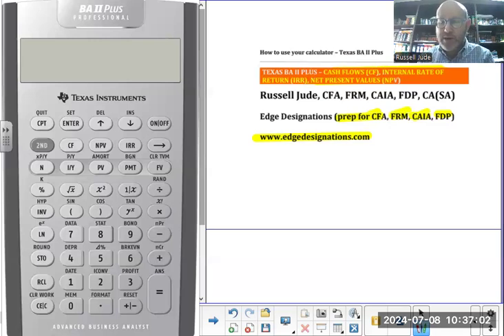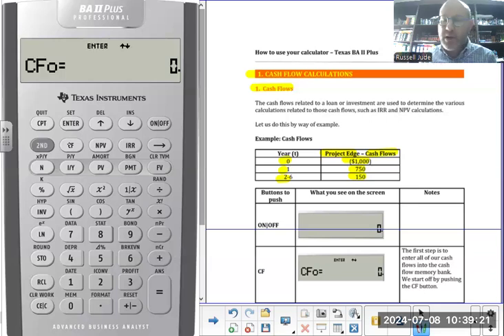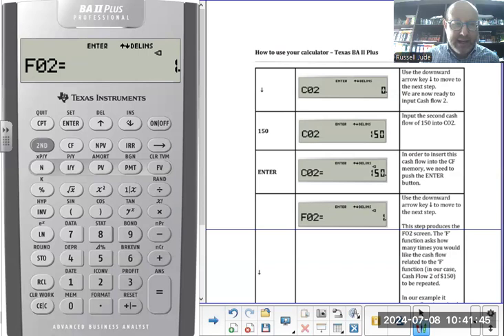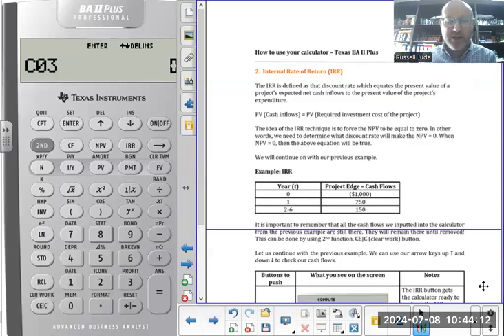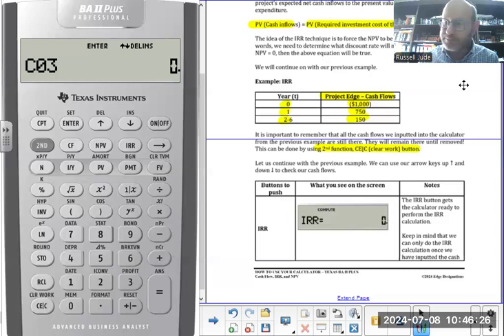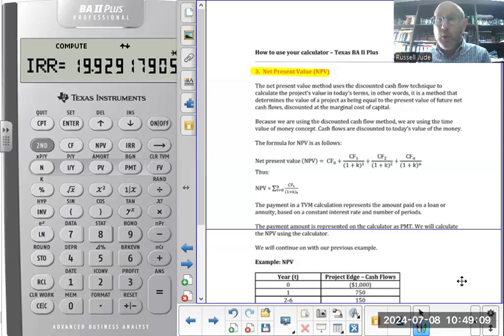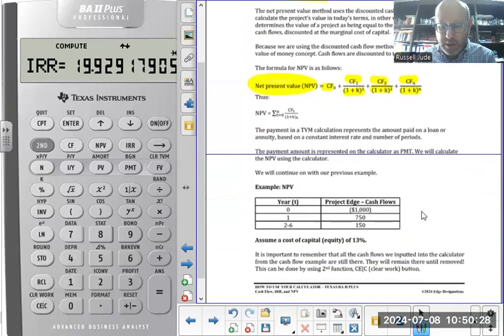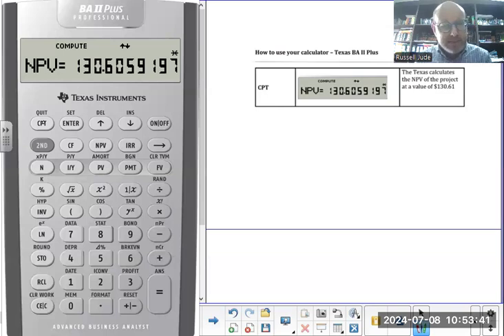Edge Designations - Texas Instruments - Cash Flow, Internal Rate of Return (IRR), and NPV